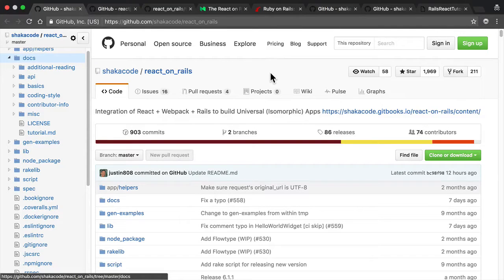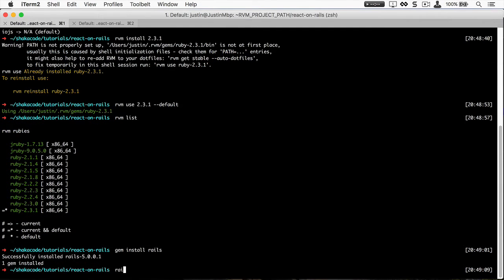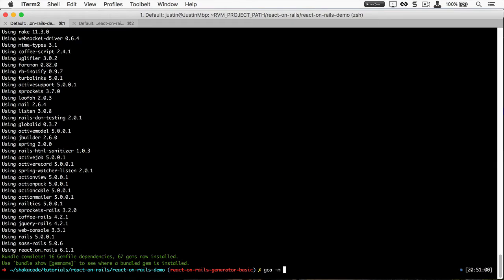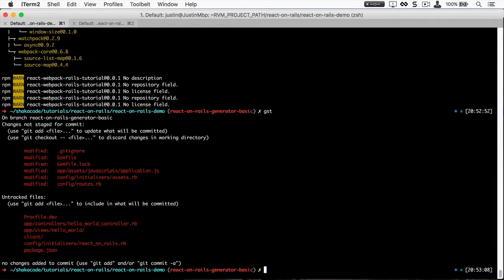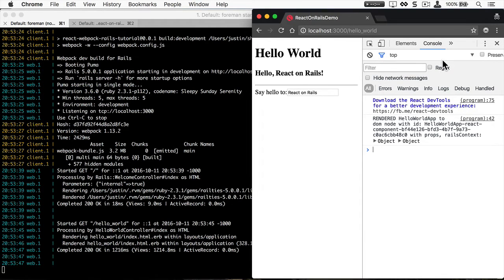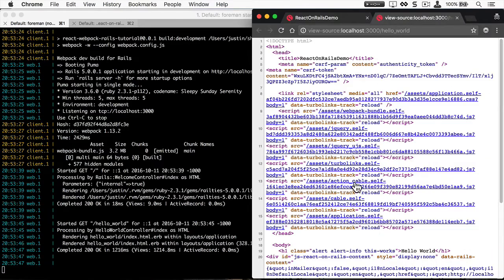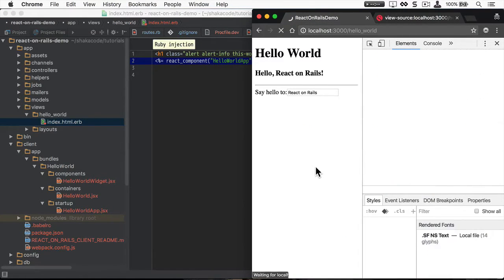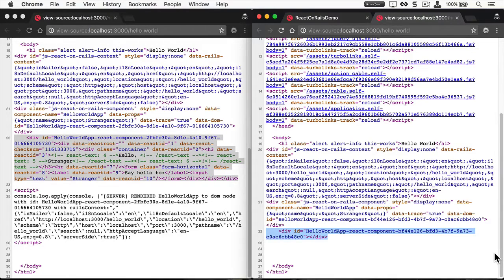React On Rails Tutorial Series, Part 2, Basic Tutorial Walkthrough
Note: v8 has slight changes due to Webpacker Support.

React on Rails is the number one open source integration of React + Webpack + Ruby on Rails.

If you'd like to learn more, please considering hiring ShakaCode for our basic coaching package